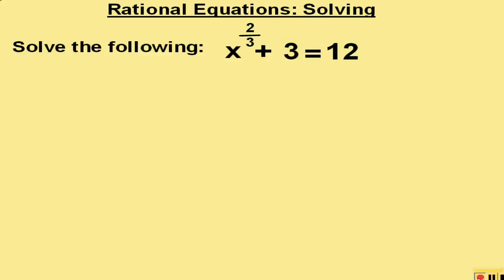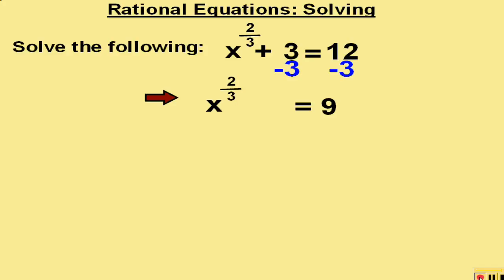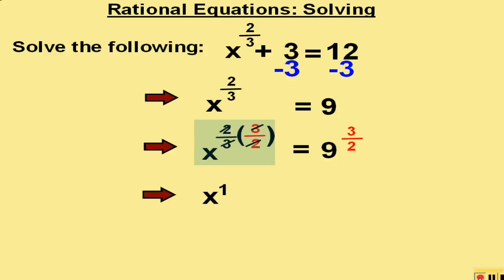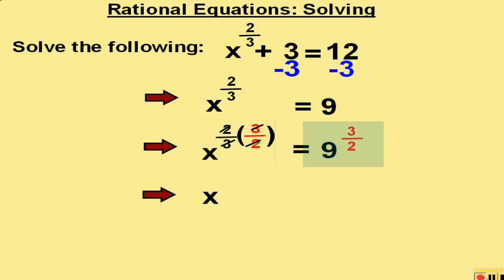Solving Rational Equations